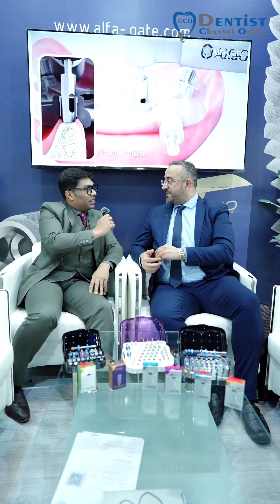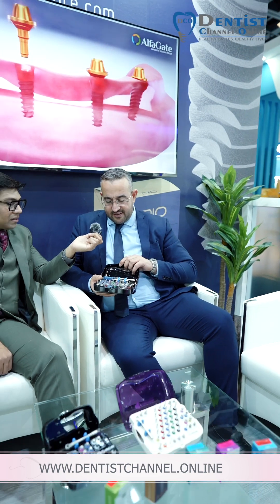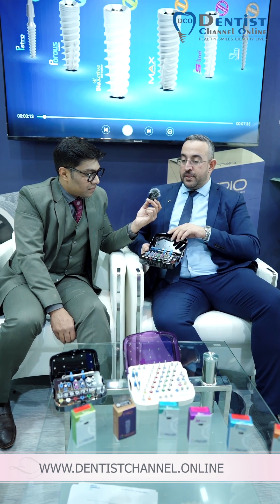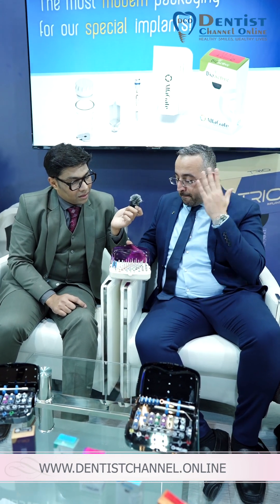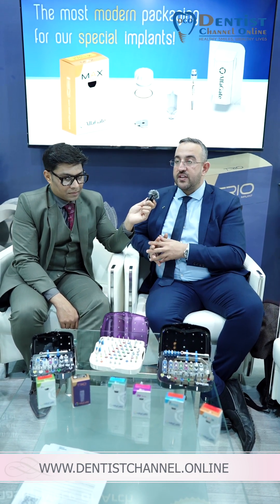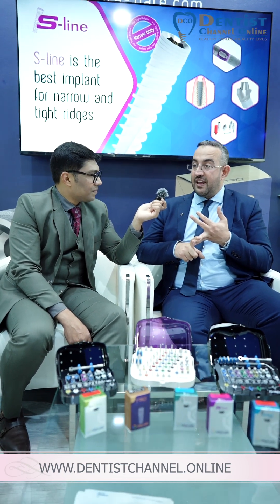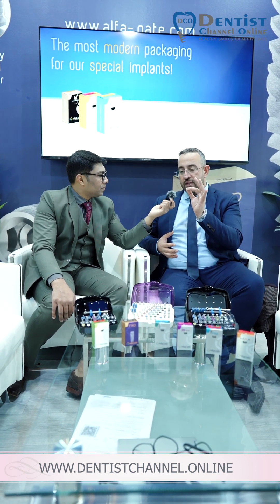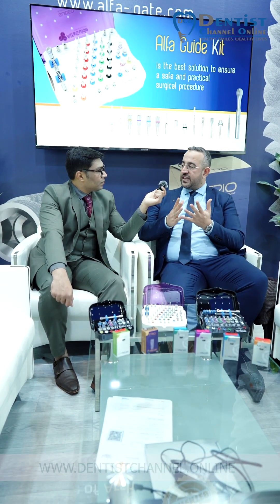Interviewing @alfagate8047 ( alfagate implant ) at AEEDC 2024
🎙️ Join us behind the scenes at AEEDC 2024 as Dentist Channel Online sits down for an exclusive interview with Alfagate Implant! 🌟 Discover the latest advancements and insights straight from the experts in implant dentistry. AEEDC2024 DentistChannelOnline AlfagateImplant ImplantDentistry dentistry 💬✨

FOLLOW US ON:

International & National Dental news, dental products reviews, and branding. Digital Dental Media and marketing. Dental online courses and offline ( on-site ) workshops, dental event management.Patient education and consultations. Save this number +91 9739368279 on WhatsApp and reply back with your name.